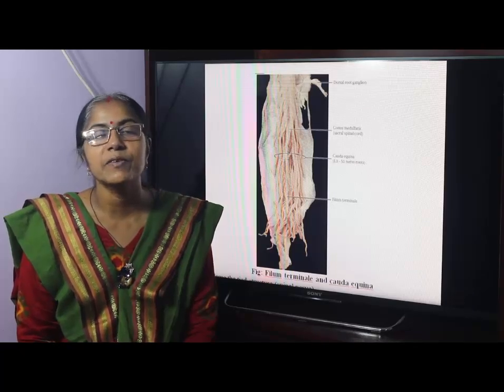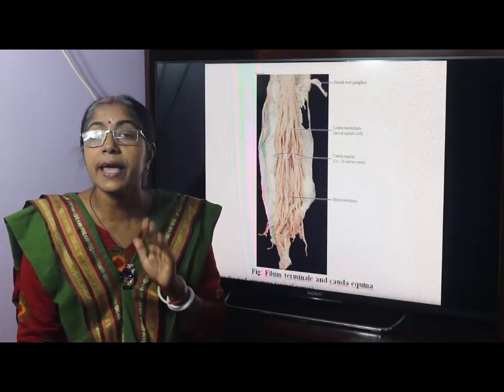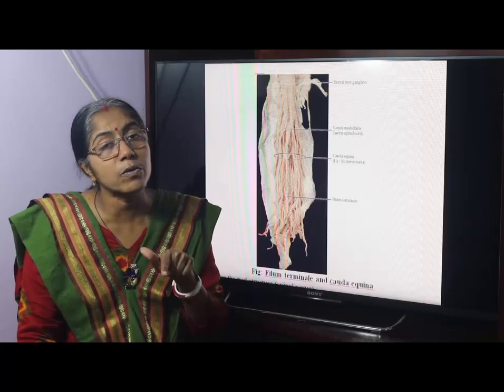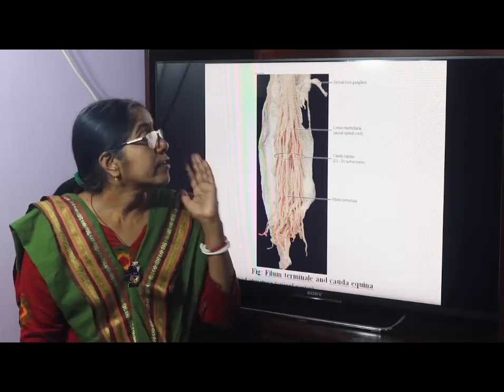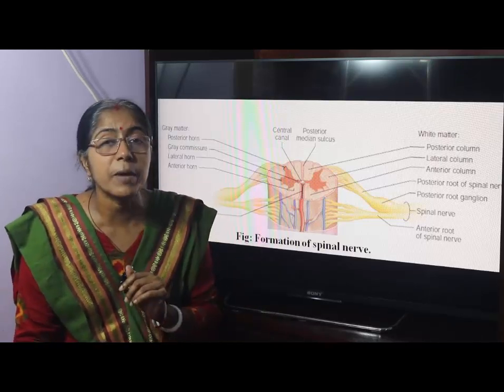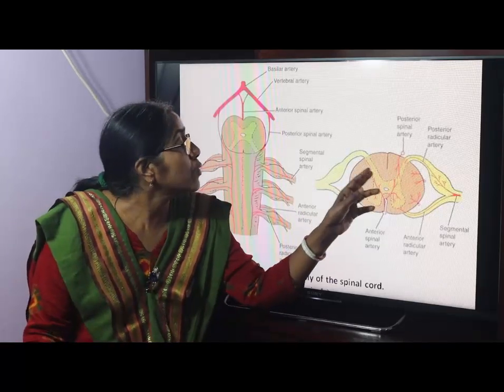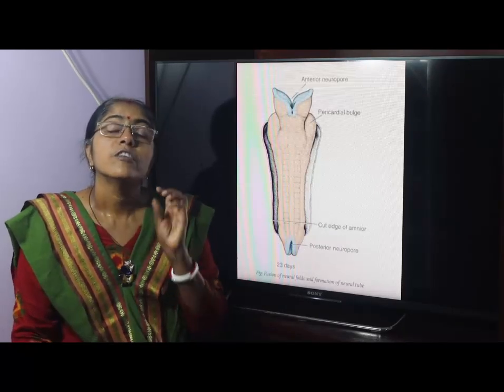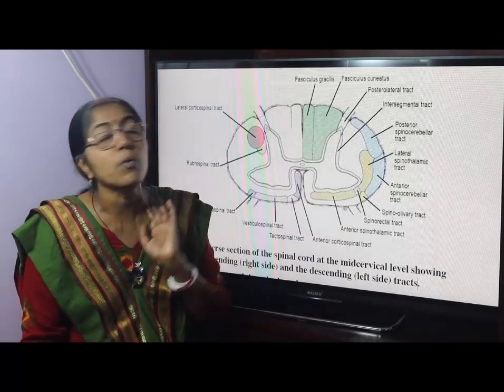Lecture on Spinal Cord for International Students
In this lecture OSPE and VIVA questions of the spinal cord have been described.